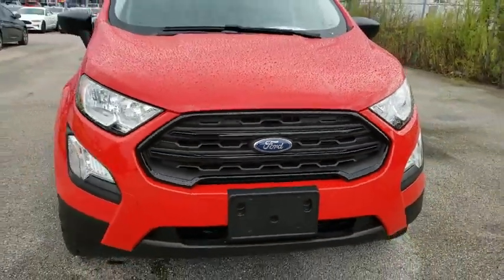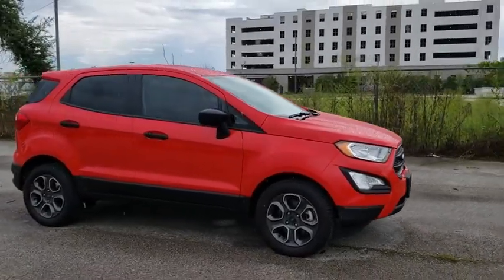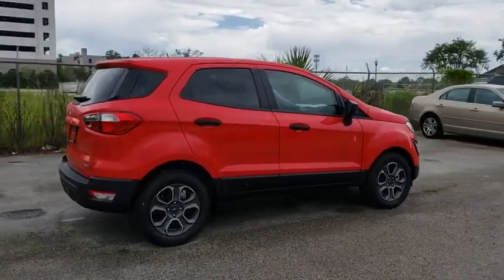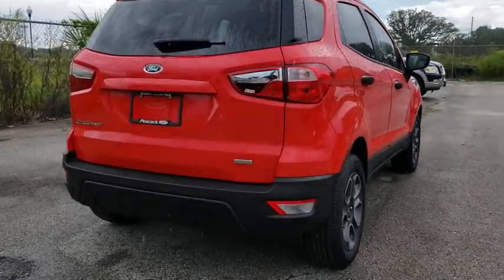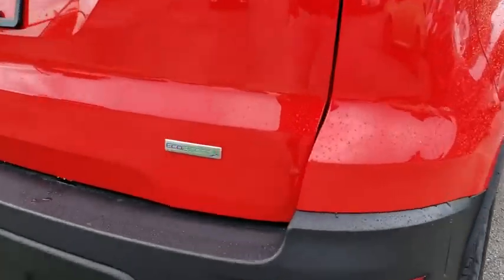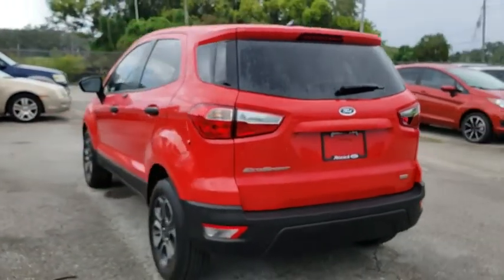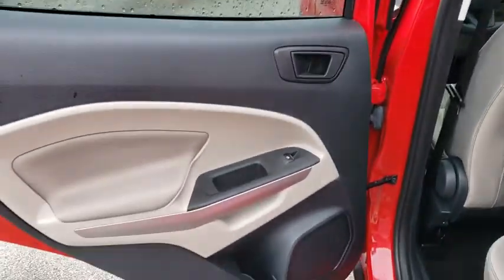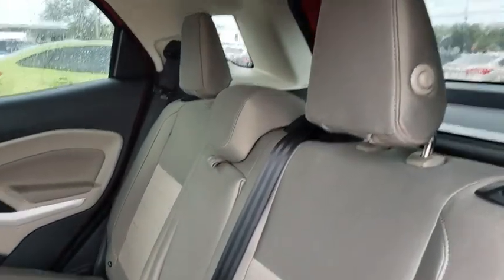2018 Ford EcoSport Maitland, Winter Park, Orlando, Altamonte Springs, Sanford, FL JC204201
Race Red N 2018 Ford EcoSport available in Maitland, Florida at Peacock Ford. Servicing the Winter Park, Orlando, Altamonte Springs, Sanford, FL area.

Peacock Ford
1875 S Orlando Ave

Factory MSRP: $21,100 $2,970 off MSRP! 29/27 Highway/City MPG Priced below KBB Fair Purchase Price!brbrThe Peacock Ford Price includes Discounts, Factory Rebates, and Ford Credit Financing Rebates. The price may also include Trade Assist, Business Owner Rebate, or Owner Loyalty Rebate. You may also be eligible for other Rebates (College, Military, or Private offers) not included in the displayed price. Ask your Salesperson for more details.brbrThank you for shopping with Peacock Ford. At Peacock Ford you can enjoy great benefits such as a complimentary car wash after every service visit, full service collision center and a great selection of new and pre-owned cars, trucks and SUVs. We are your local family owned Ford dealer. Price includes: $500 - Retail Bonus Customer Cash. Exp. 07/09/2018, $1,500 - Retail Customer Cash. Exp. 07/09/2018